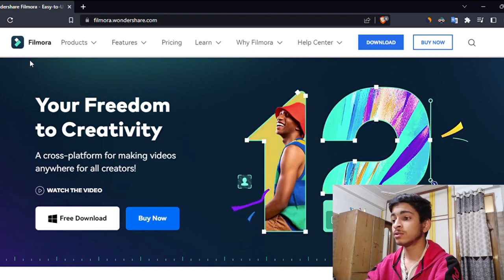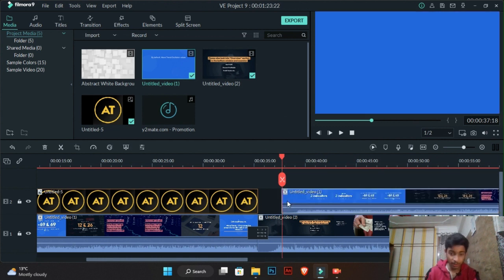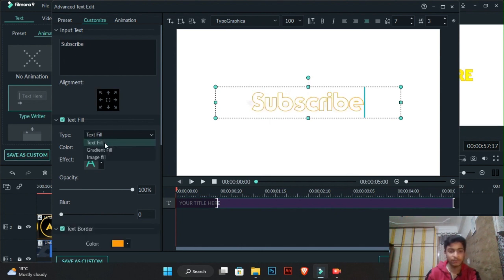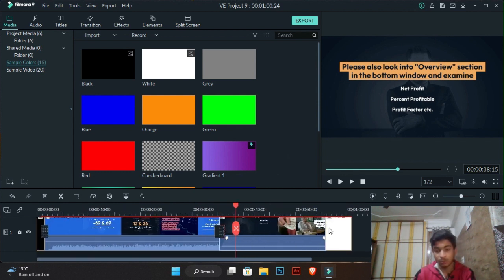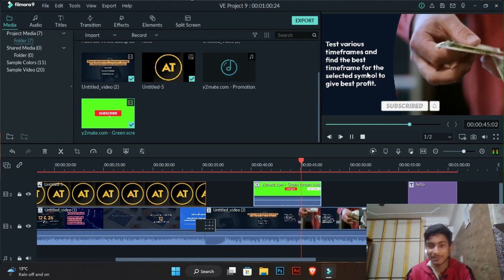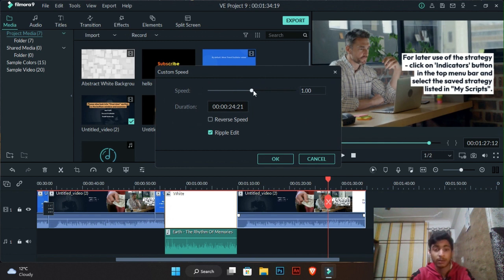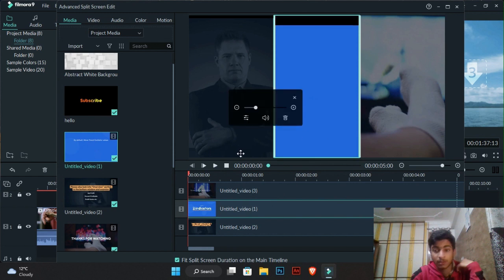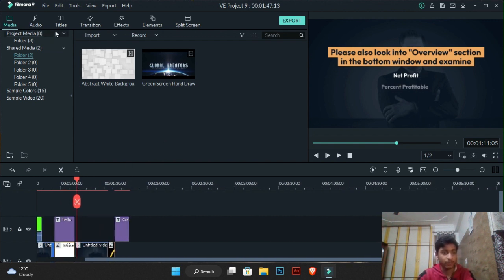How to learn Filmora in 60 minutes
We will teach you how you can use the basic functions of Filmora, stay with us